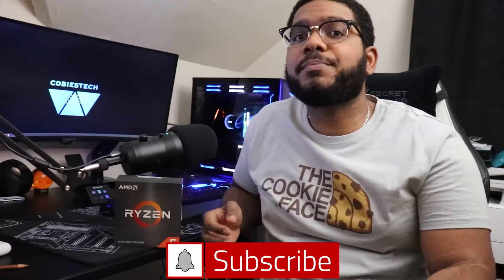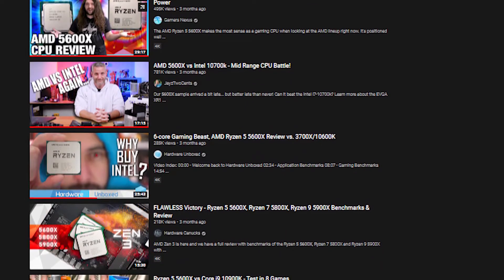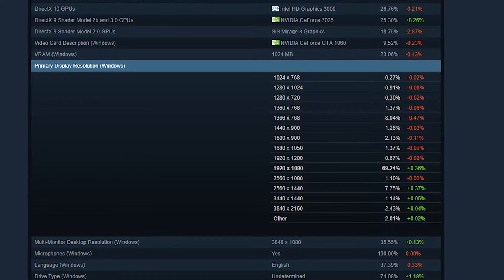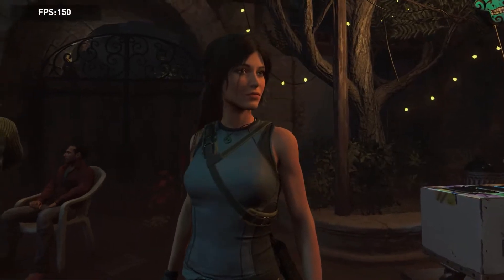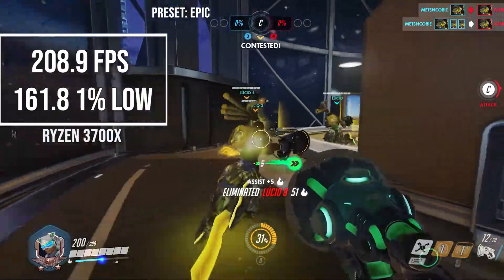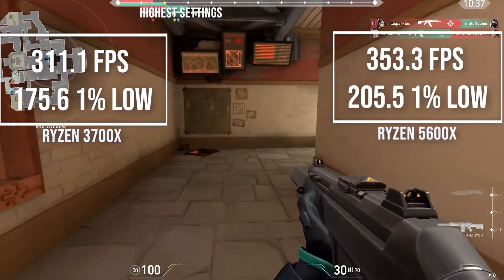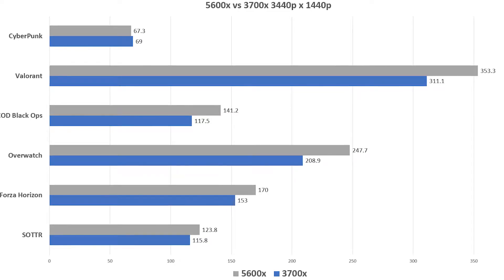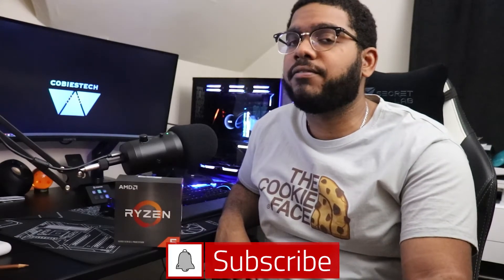Ryzen 7 3700x vs Ryzen 5 5600x : Which is the better $300 CPU?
Both the 3700x and the 5600x are formidable processors that offers great performance and both cost about the same. But which one is better for gaming?

Timestamps:
0:00 Intro
1:20 About the Two
3:33 My Testing PC
4:09 Benchmarks
7:30 Conclusion

My PC:

Ryzen 7 3700x
Trident Z Royal 32GB
Gigabyte x570 Aorus Pro Wifi
Samsung 970 Evo Plus 1tb
Lian Li PC 011 Dynamic Razer Edition
Seasonic GX-850
Lian Li Unifan
NZXT Kraken X73 AIO

My Camera/Shooting Setup:

Canon Powershot G7 Mark 3
Canon Rebel T7i
Neewer Dimmable USB LED Video Lighting Kit
Camera Tripod

Just want to give a shout out to my CT Crew for always helping me out with edits, thumbnails, and music! Shaggy, Jen and Raz, you guys always kill it and I cant ask for a better squad!